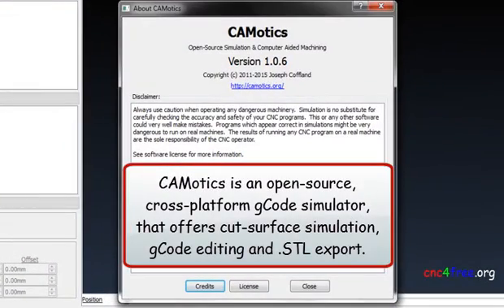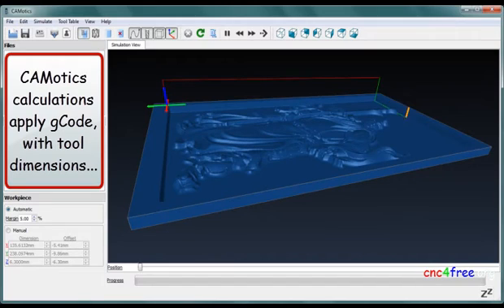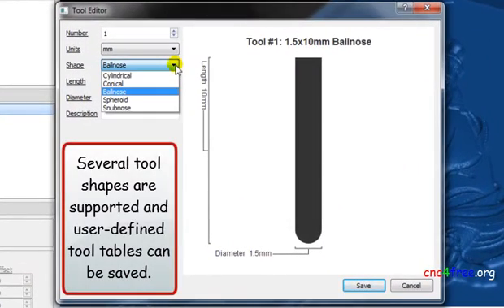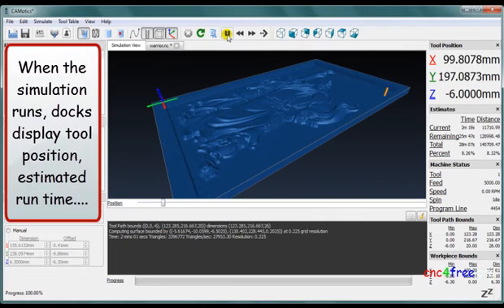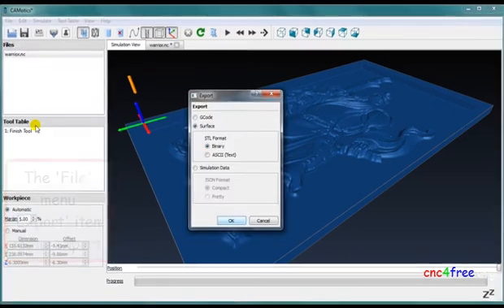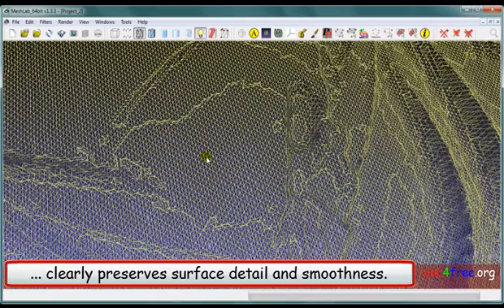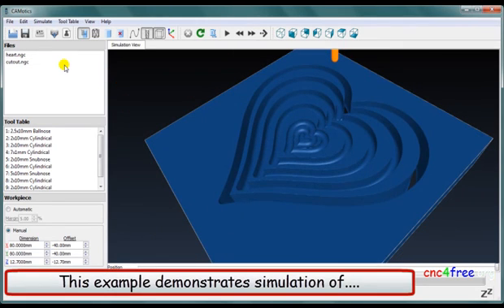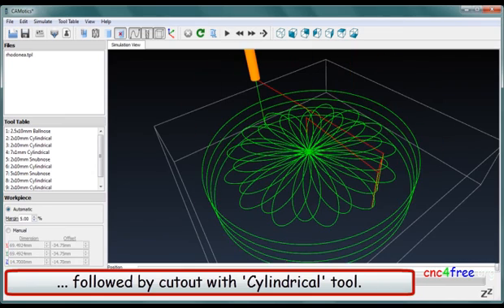CAMotics - OPEN-SOURCE, CROSS- PLATFORM, FREE GCode Simulation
CAMotics is a well developed gCode simulator that offers a wealth of highly useful features including cut-surface simulation, gCode editing and .STL export.

Simulations benefit from many options for display of tool-path, surface, stock and tooling.  User projects can combine multiple processes and custom tool-tables, for sophisticated and informative simulations.  A wide variety of dynamic feedback in respect of job progress is available.

A built-in ASCII editor allows fast access to any project gCode file.  Tabbed management of multiple files is very helpful.  Changes within the gCode are monitored with automatic reminders regarding saving edited files.  One of CAMotics most useful features is extraction of a 3D .STL surface using only gCode and tooling data.

The example nc files that come with the software demonstrate simulation and construction of many different types of 3D surface,, they are well worth a look.  Good documentation and support are available.

Danny